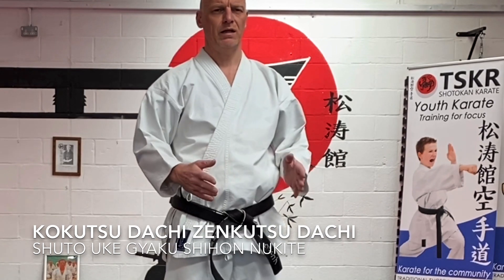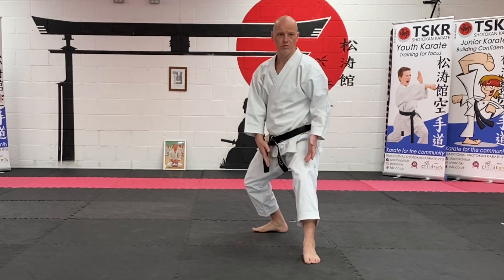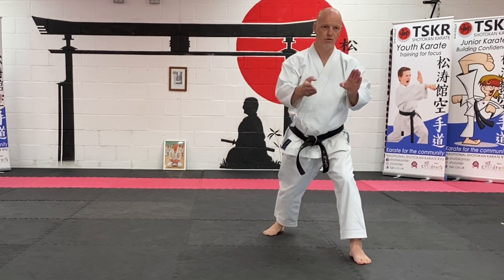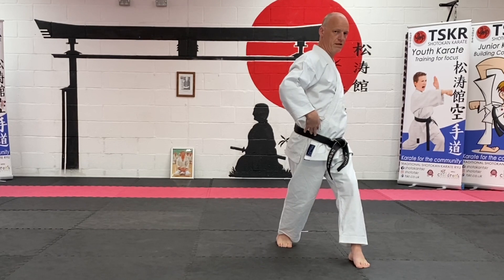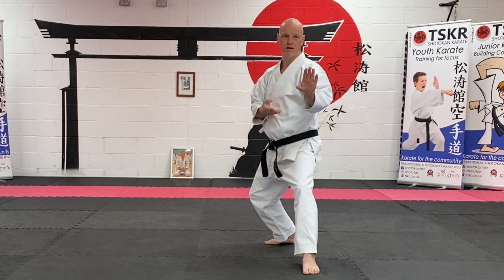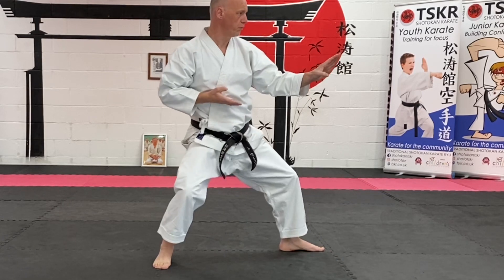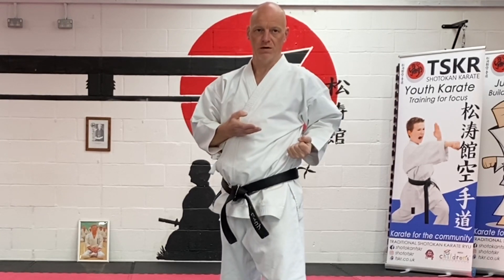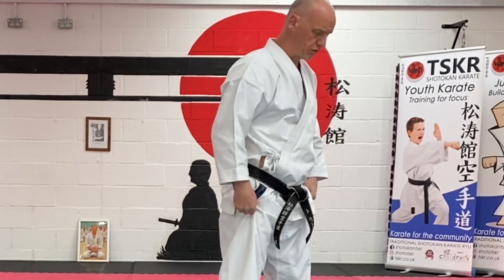Shotokan Karate Kihon Shuto Uke Gyaku Nukite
Shotokan Karate Kihon combination
Shuto Uke Gyaku Shihon Nukite.